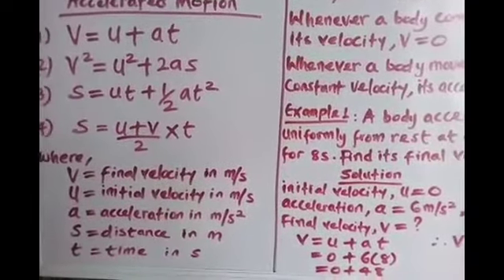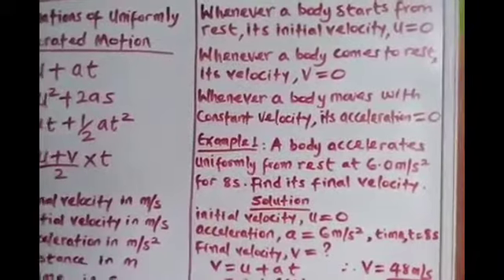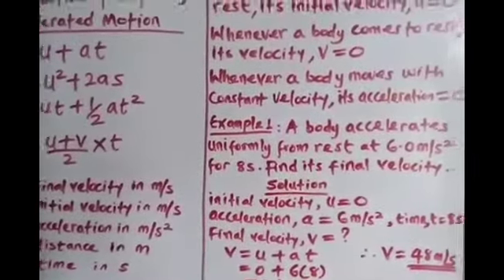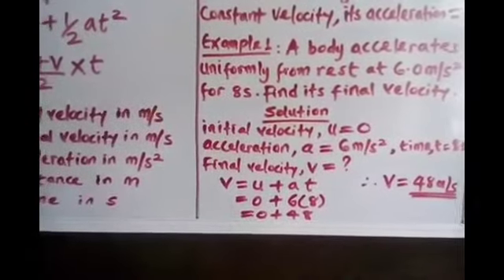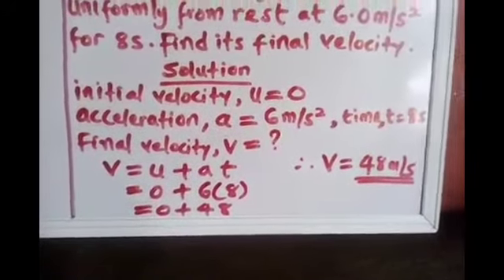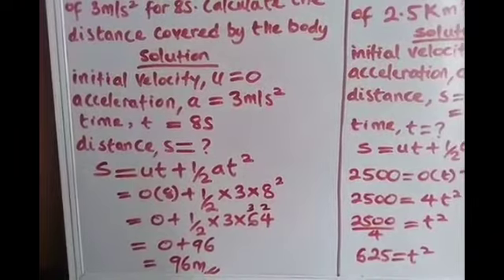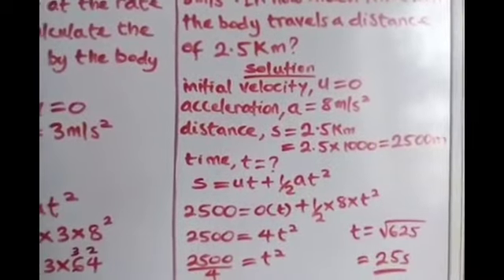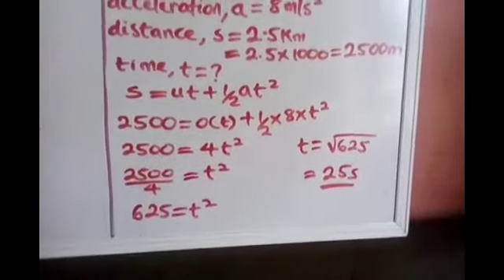Physics: Equation of motion for SSS 1 by Mr AbdulRafiu